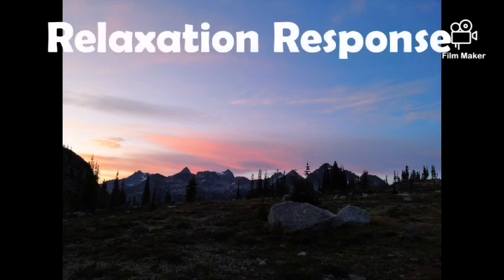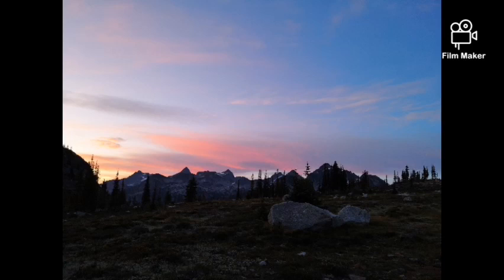KNES 499 relaxation response